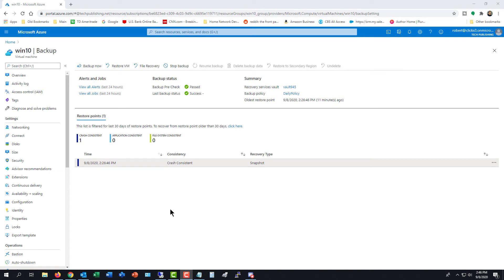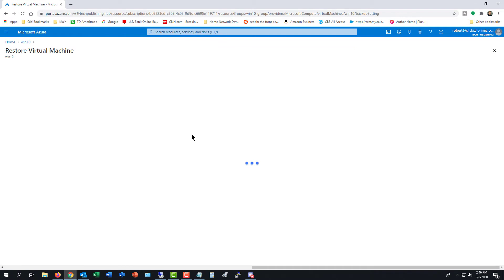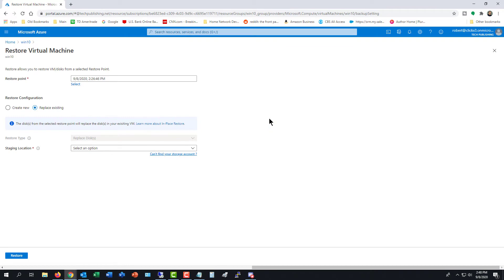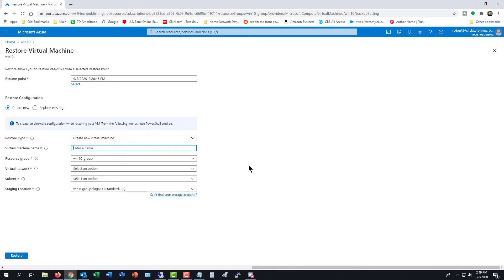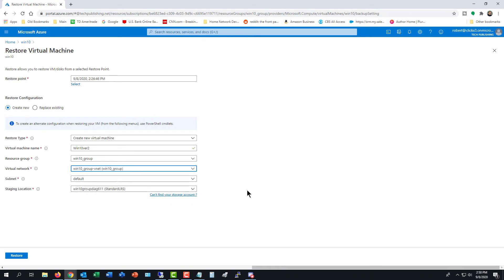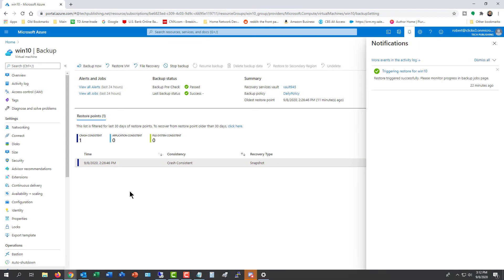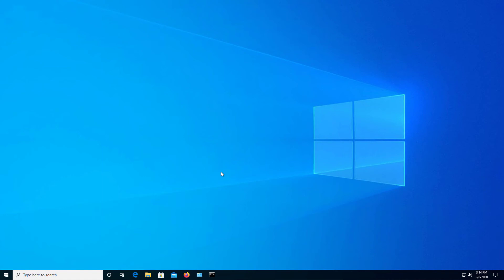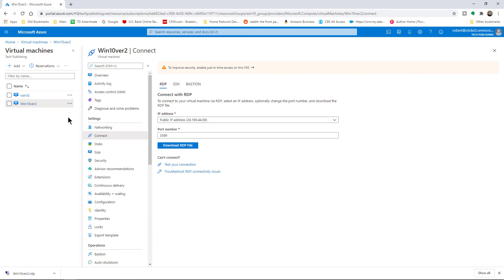How to restore a virtual machine from backup in Microsoft Azure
Professor Robert McMillen shows you how to restore a virtual machine from backup in Microsoft Azure. You can create a new separate VM or overwrite the original in this demonstration.